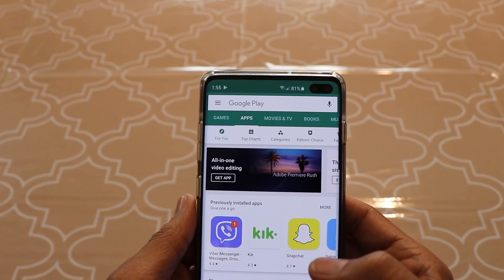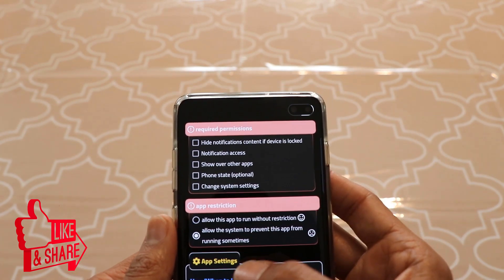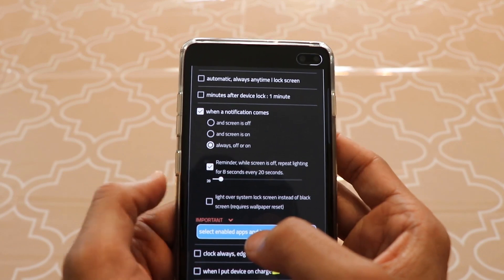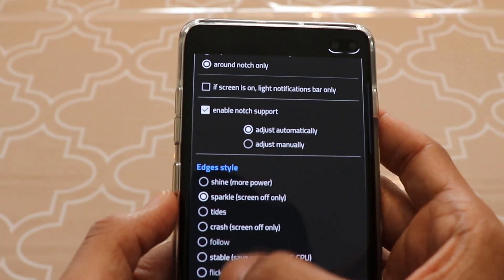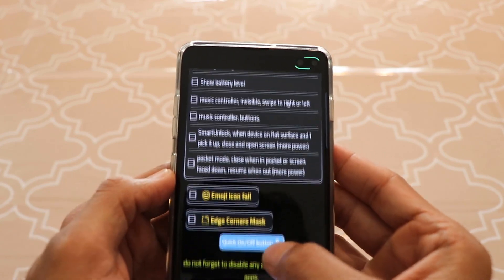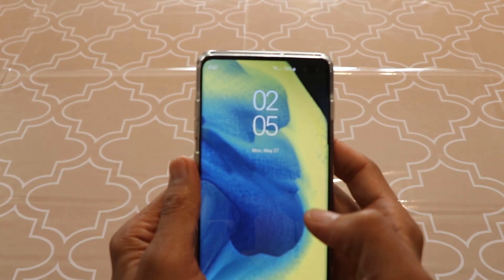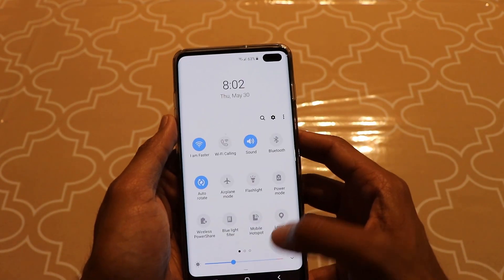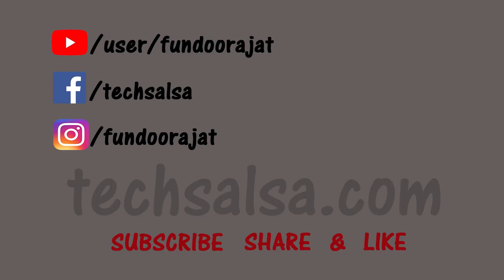[Solved] Enable Missing LED Notification Light on S10, S10+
How to enable notification light on s10 plus - Here is how to enable the missing LED notification light on your Samsung Galaxy S10, S10 e and S10 Plus phones. No root or no third party app is required.

➤ Cameras:
1. DSLR Camera: Canon EOS 80D

2. Action Camera: GoPro Hero 7

➤ Microphones:
1. Wired Mic: Lavalier Mic

2. Microphone splitter

➤ Filming Accessories:
1. Tripod: Amazon Basics

2. Phone Stabilizer/Gimbal: Zhiyun Smooth Q

3. DSLR Light Kit: LimoStudio 160 LED light

4. DSLR SD Card: SanDisk Extreme Pro

5. GoPro Micro SD Card: Lexar 64 GB